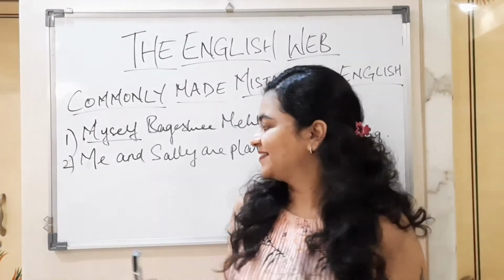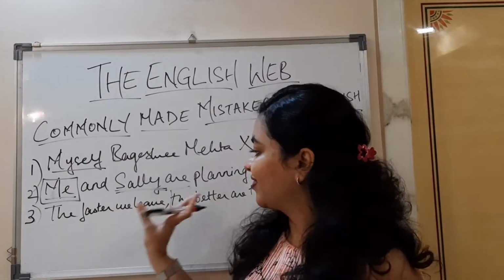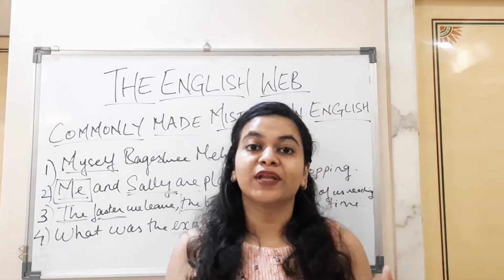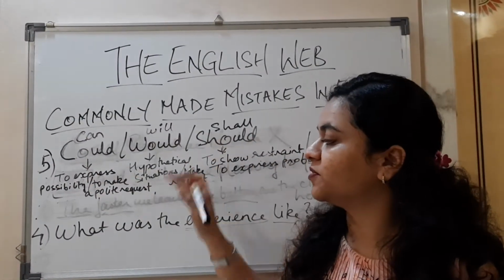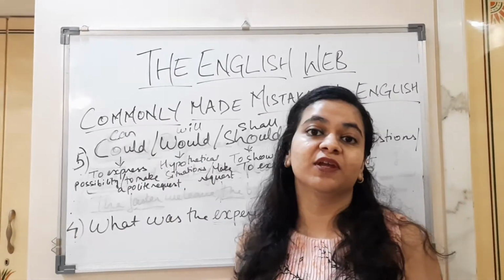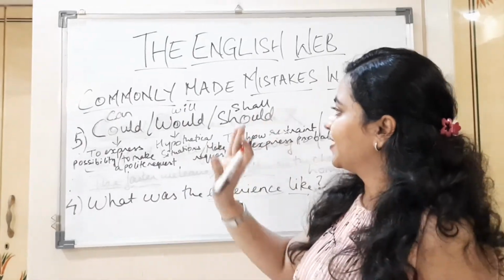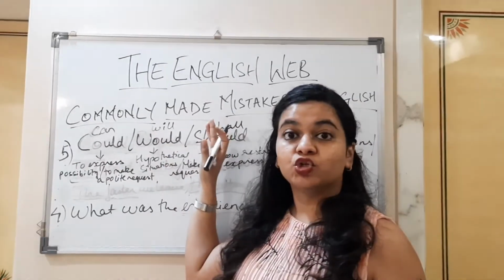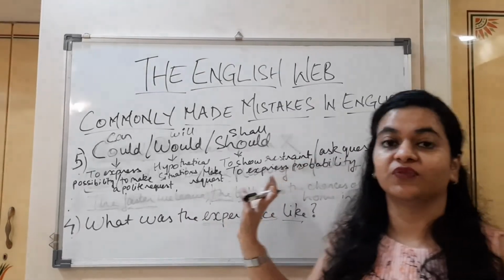Most Habitual English Mistakes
Some of the biggest mistakes we make while speaking and writing in English are the ones we make in our day-to-day lives. This video focuses on the 5 most common grammatical mistakes in English, and how to correct them, with the help of examples.

Do share the grammatical mistakes you make or come across in the comments below.